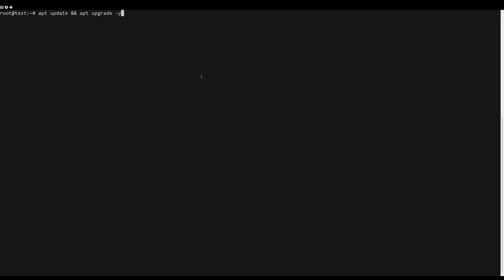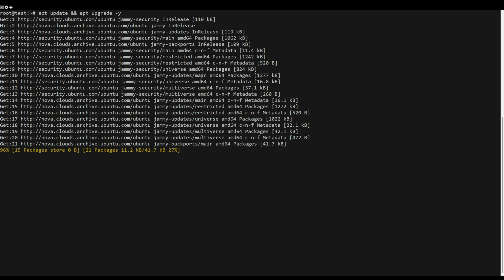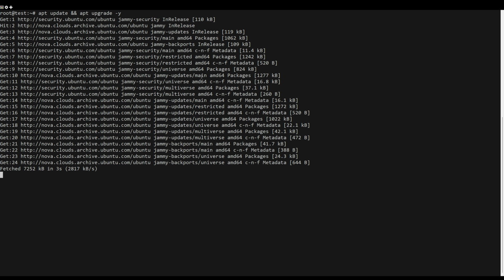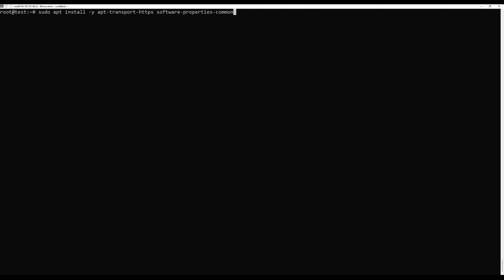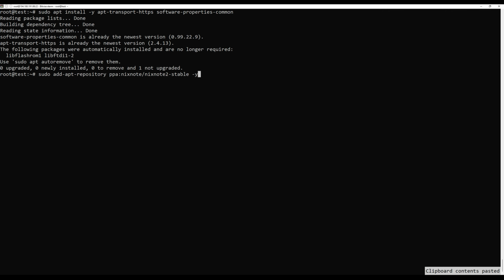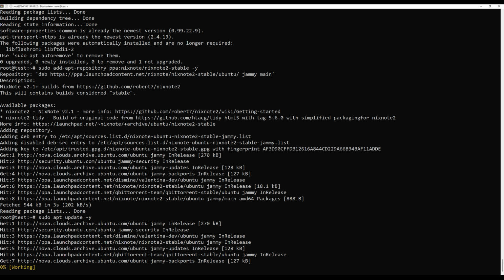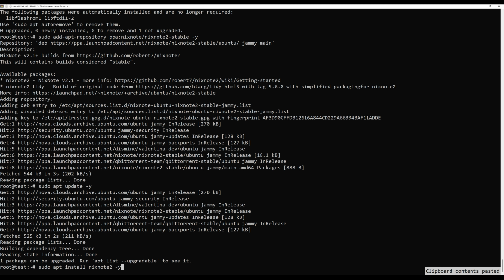How to install NixNote on Ubuntu 22.04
NixNote is an free, open source program designed to help you take notes and stay organized.

With NixNote, you can create text notes, attach files or images, and enen synchronize with Evernote so you can have your notes wherever you go.